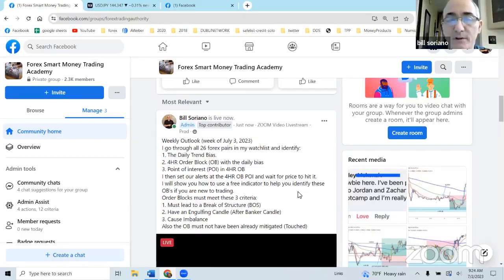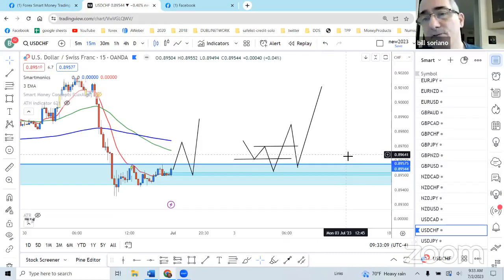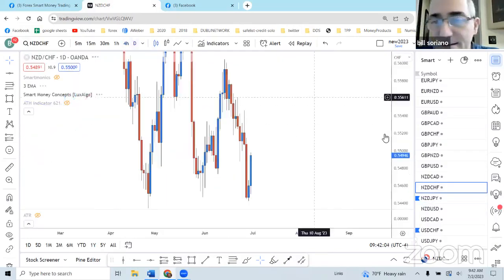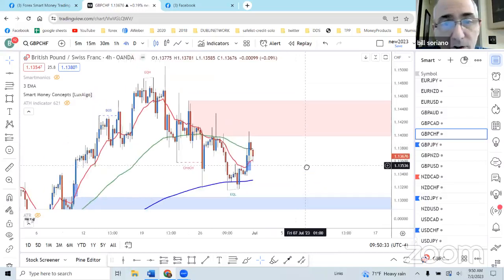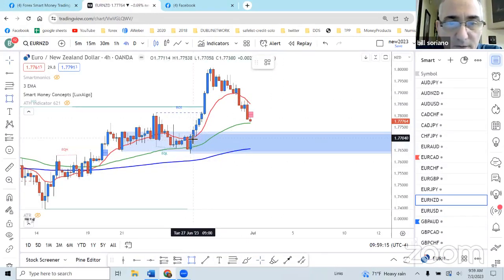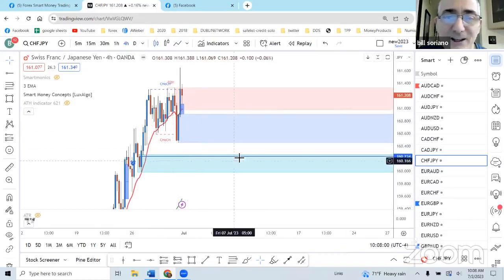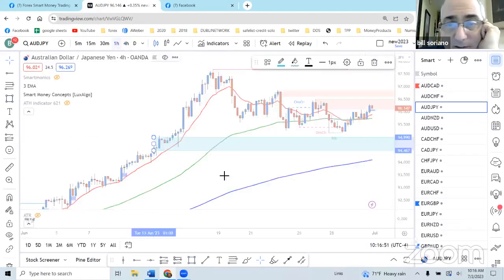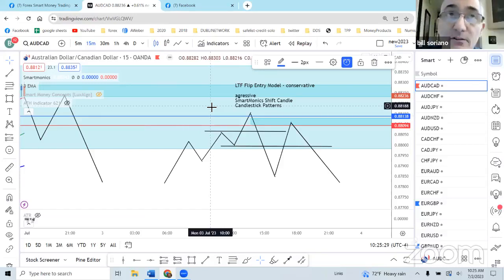Learning How To Trade Forex - Weekly Outlook 7-3-23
- Learning How To Trade Forex

I go through all 26 forex pairs in my watchlist and identify:
1. The Daily Trend Bias.
2. 4HR Order Block (OB) with the daily bias
3. Point of interest (POI) in 4HR OB
I then set our alerts at the 4HR OB POI and wait for price to hit it.
I will show you how to use a free indicator to help you identify these OB’s if you are new to trading.
Order Blocks must meet these 3 criteria:
1. Must lead to a Break of Structure (BOS)
2. Have an Engulfing Candle (After Banker Candle)
3. Cause Imbalance
Also the OB must not have been already mitigated (Touched)
This is the best way to learn how to trade forex especially if you are a beginner